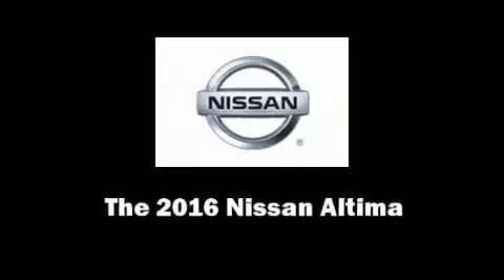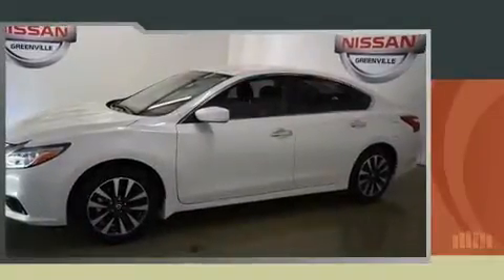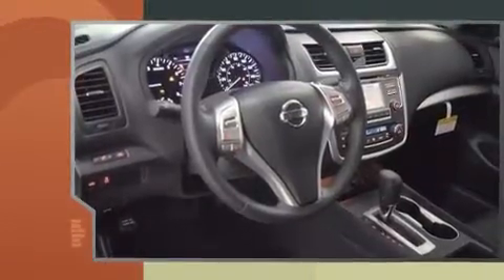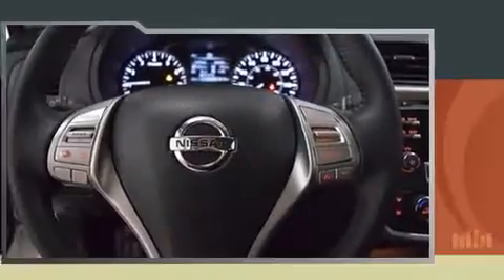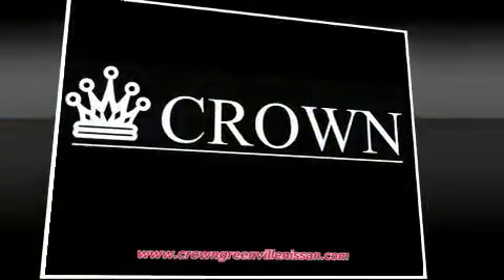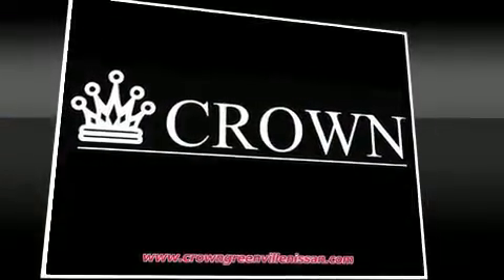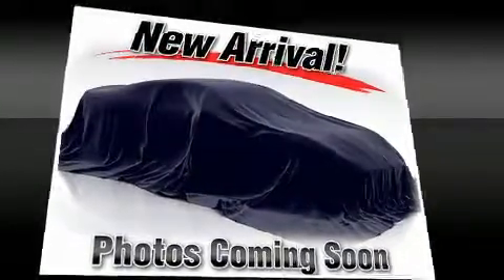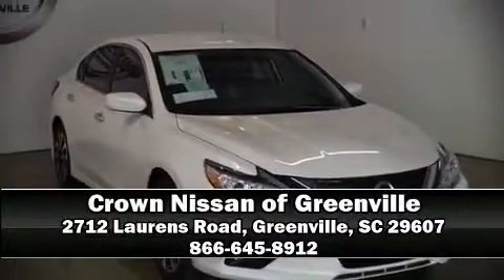2016 Nissan Altima 2.5 SV in Greenville, SC 29607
Discerning drivers will appreciate the 2016 Nissan Altima. This 4 door, 5 passenger sedan stands out among competitors in its class! It features a front-wheel-drive platform, an automatic transmission, and a 2.5 liter 4 cylinder engine. Top features include front fog lights, a blind spot monitoring system, an outside temperature display, front bucket seats, power door mirrors, remote keyless entry, an overhead console, and more. You and your passengers will enjoy the stereo system, which includes a CD player with MP3 capability, steering wheel mounted audio controls, and 6 speakers, providing excellent sound throughout the cabin. Curtain airbags combine with standard stability control in creating a comprehensive safety network. Our knowledgeable sales staff is available to answer any questions that you might have. They'll work with you to find the right vehicle at a price you can afford. Stop in and take a test drive!